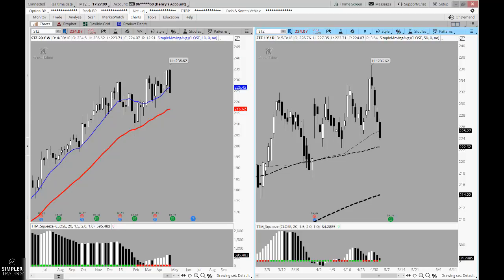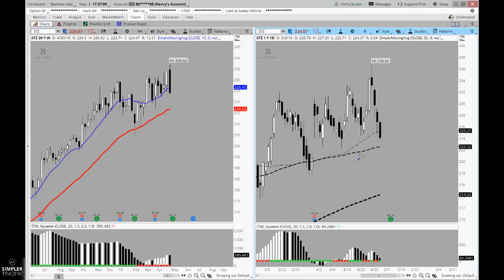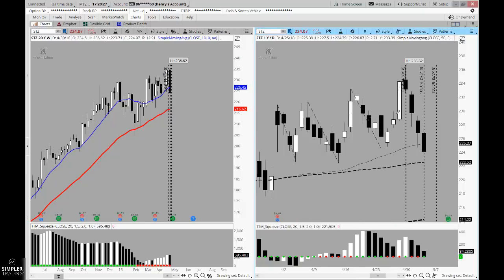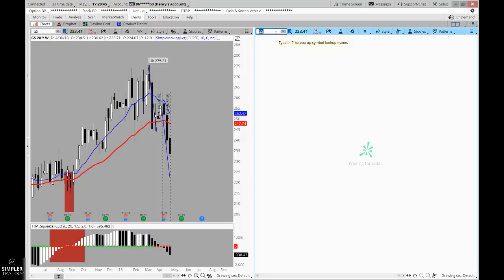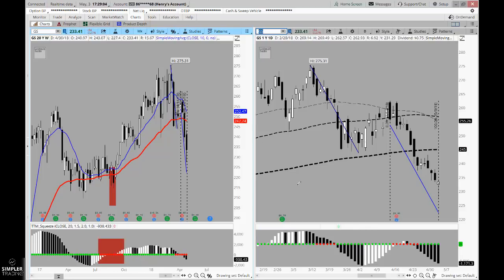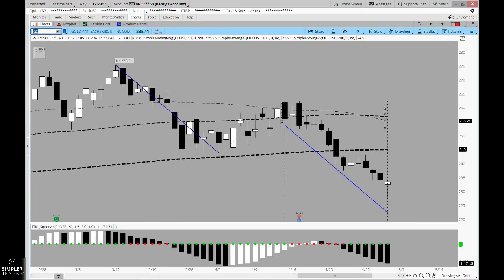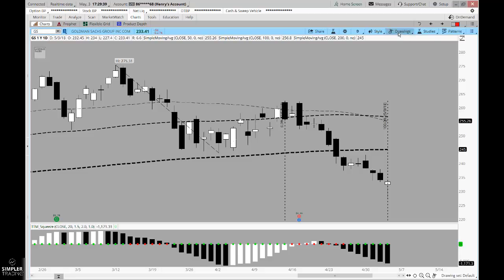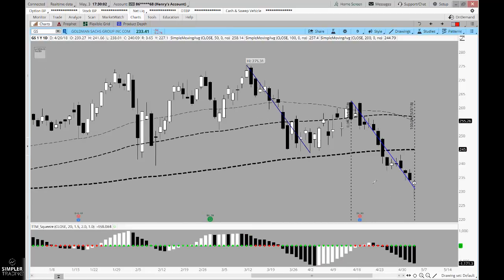Options: Timing Your Lows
We find symmetry in nature and we also find it in the markets. We find it on the price axis, and we find it on the time axis as well. Let's run through a quick review of the concept and two charts you can apply it to on Friday.